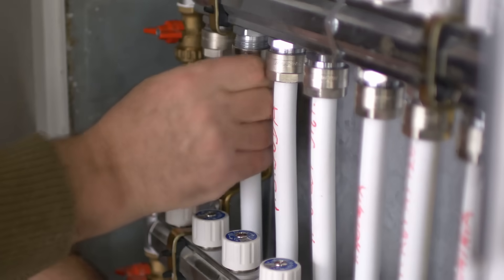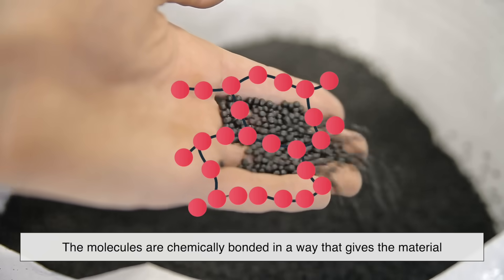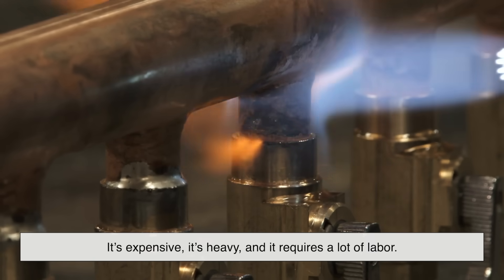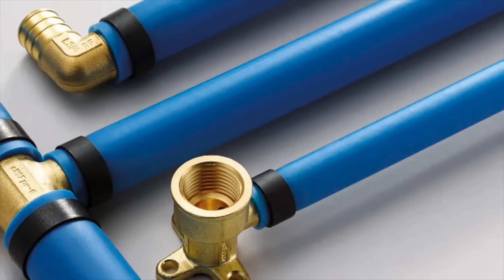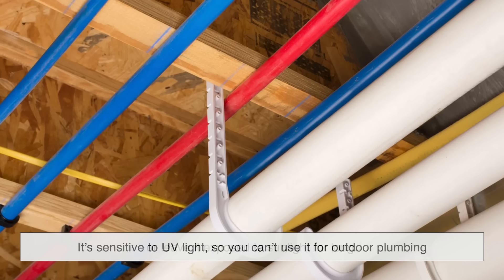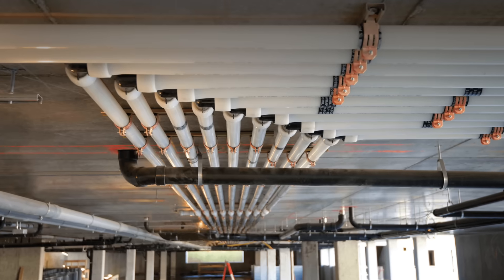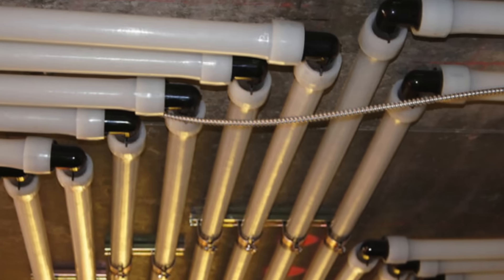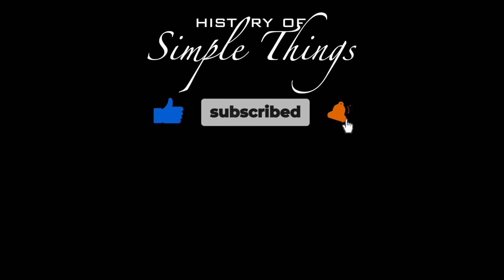What Is PEX and Why Is It Popular in Modern Plumbing?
PEX might not be a household name—but it’s inside almost every modern household. In this video, we’re diving deep into what PEX is, why it’s so popular in today’s plumbing systems, and how it quietly replaced copper as the go-to material behind your walls. From its science-y name (cross-linked polyethylene) to its game-changing flexibility, PEX is more than just colored plastic tubing—it’s a revolution in residential construction.

We’ll explore how it’s made, why plumbers love it, what makes it so reliable (and where it might fall short), and how it compares to the old-school copper systems. Whether you're building, renovating, or just curious about how your home works, this is everything you didn’t know you needed to know about PEX.

⏱️ Timestamps:
0:00 – Intro: The Quiet Rise of PEX
0:51 – What Is PEX (and What Does Cross-Linked Even Mean?)
2:09 – Why PEX Became So Popular in Modern Homes
3:50 – PEX vs Copper: The Great Plumbing Debate
5:21 – How PEX Is Installed (and Why It's So Easy)
6:44 – The Future of PEX in Residential Construction
7:32 – Final Thoughts: Why PEX Is Here to Stay